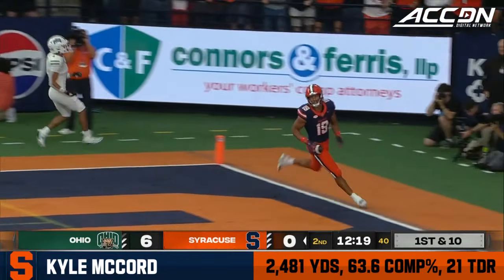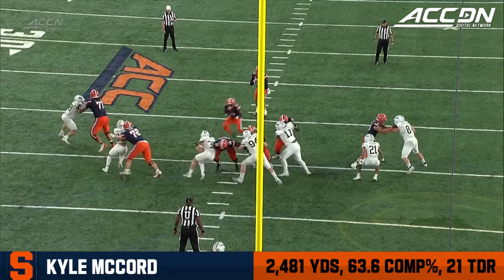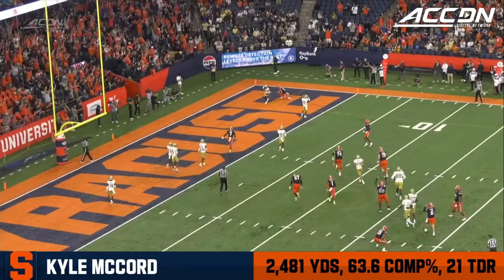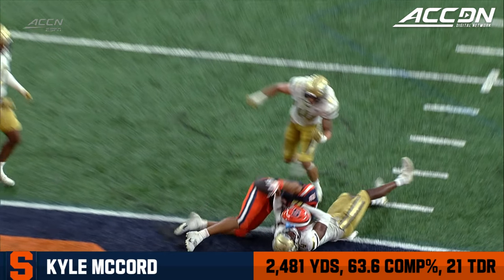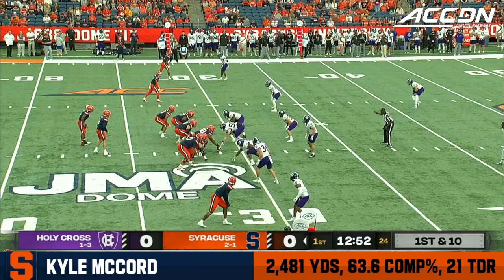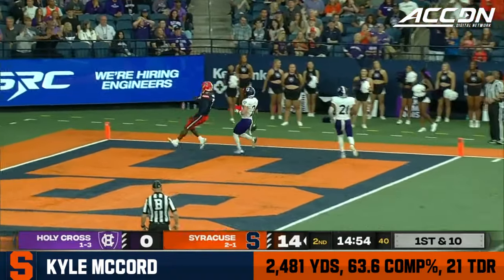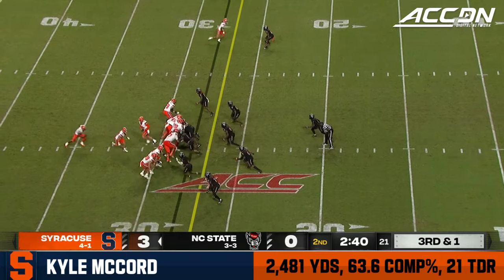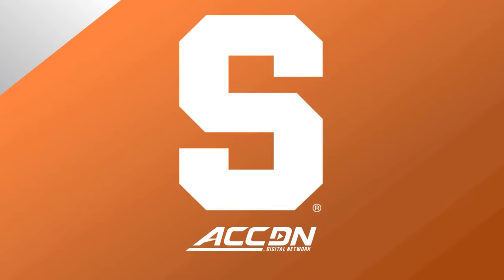Syracuse QB Kyle McCord Midseason Highlights | 2024 ACC Football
Syracuse head coach Fred Brown has made it clear about his feelings about what transfer quarterback Kyle McCord has meant to the Orange's football program, saying her should send a thank you gift to Ohio State for letting him go.  McCord has been one of the most prolific passers in FBS throwing for 2,481 yards and 19 touchdowns, completing 65.6% of his passes. He has also run for two touchdowns as well.